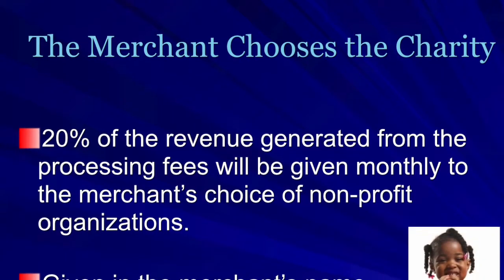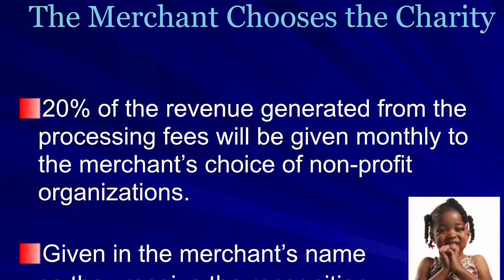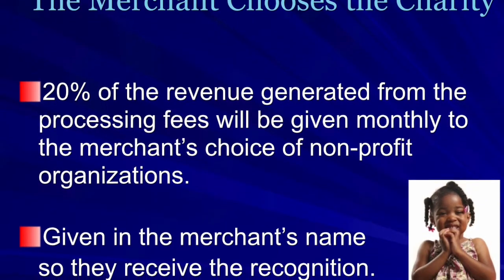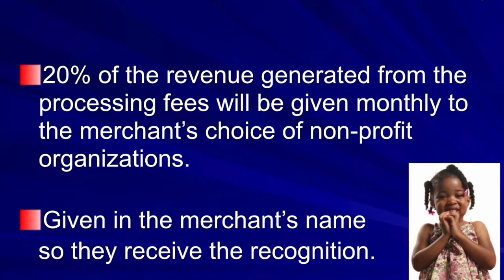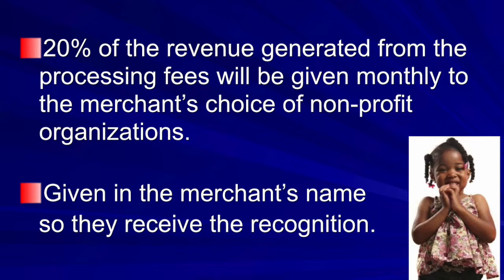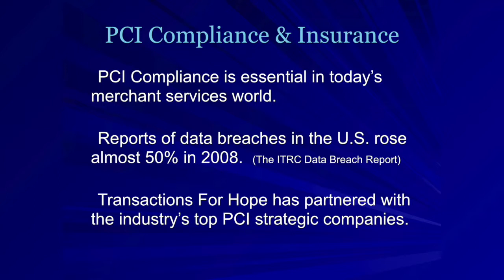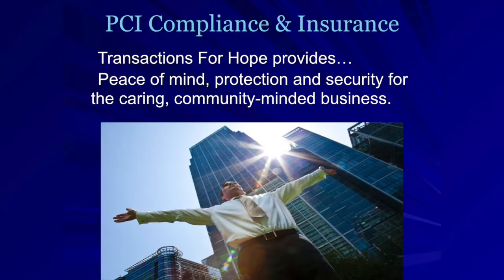Transactions For Hope: Free Give-Back Program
Transactions For Hope -- Merchant Services Charitable Give-Back Program:

As an introduction to the key points of the TFH vision and mission, this video is designed to introduce the truly unique features and benefits of the Transactions For Hope charity give-back program for both you and your business.